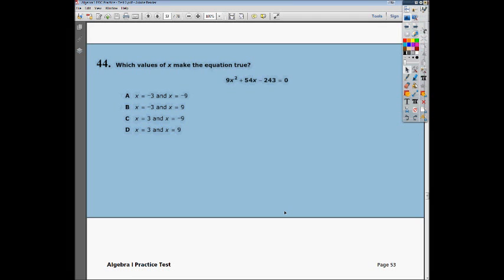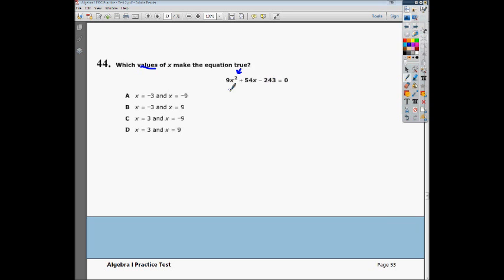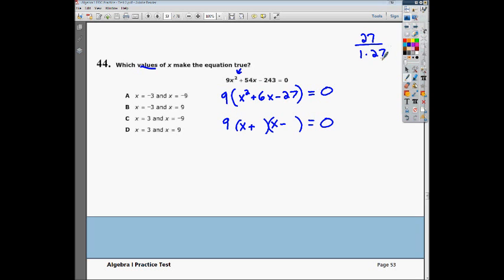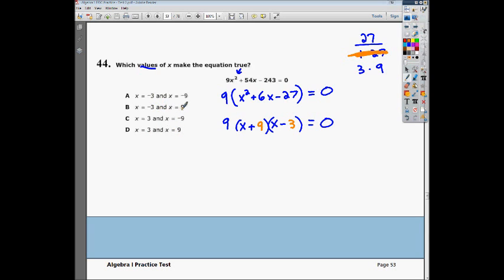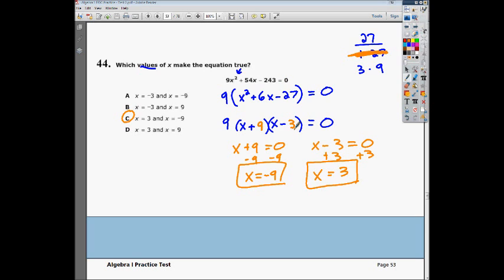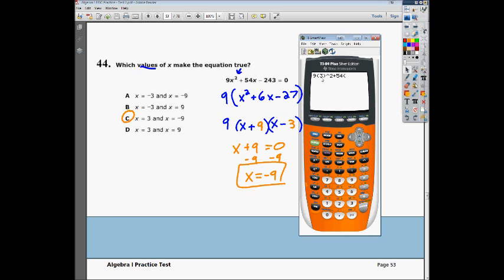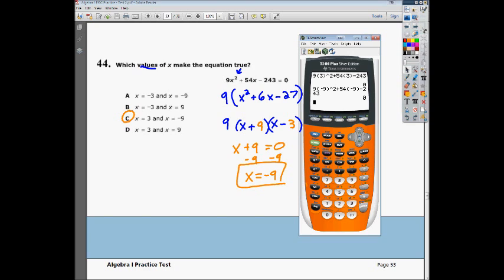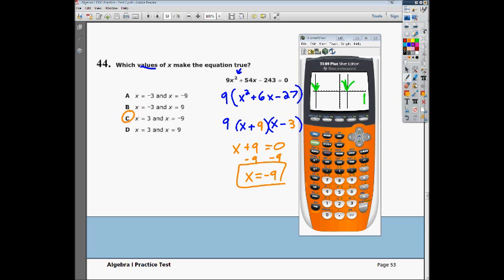Question 44 - Practice Test 2 - Tennessee EOC Algebra 1 Practice Test